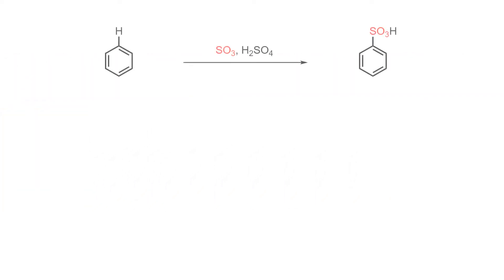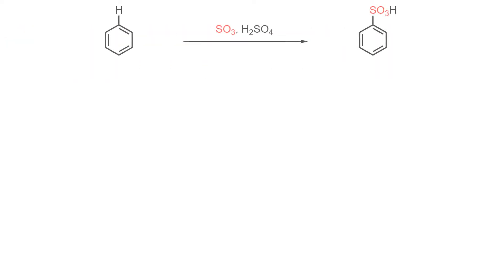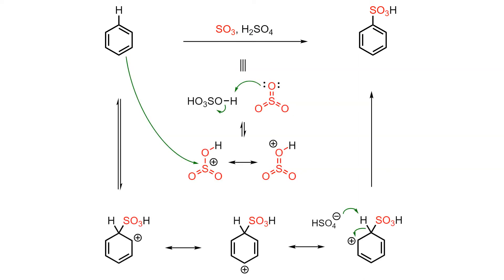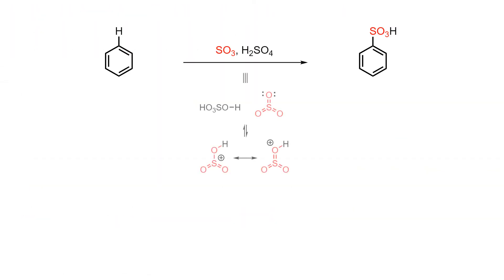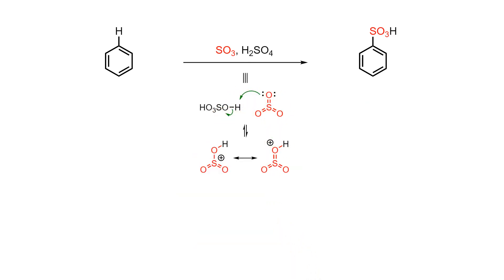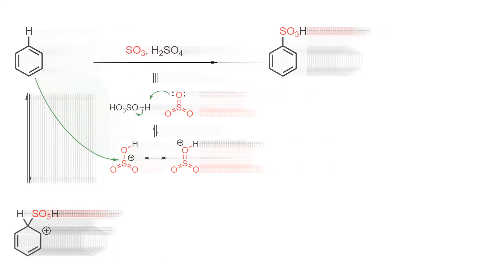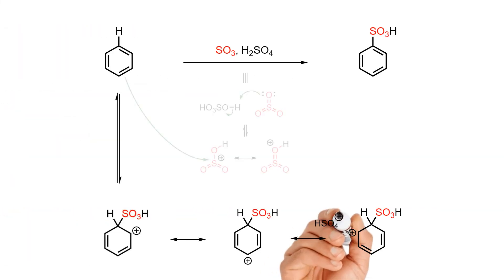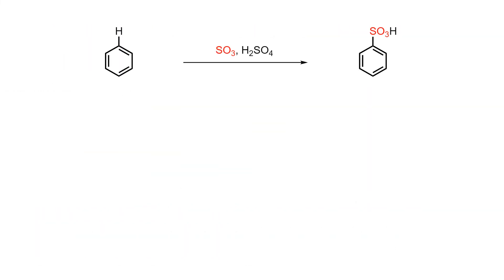Sulfonation of benzene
Conversion of benzene to benzene sulfonic acid via electrophilic aromatic substitution.